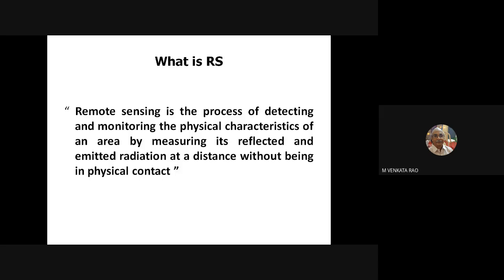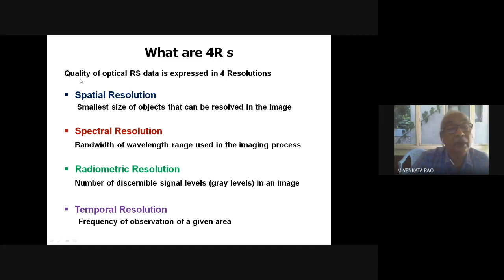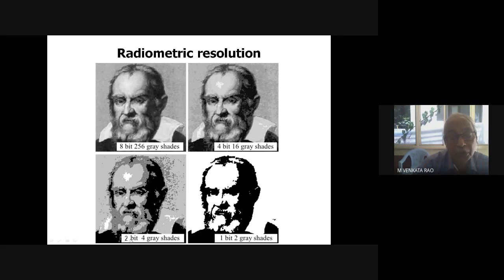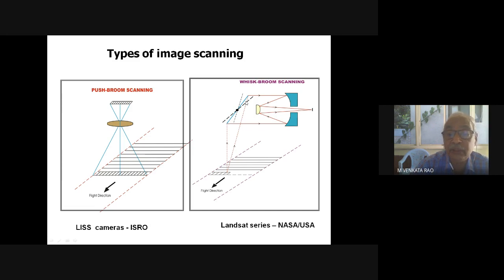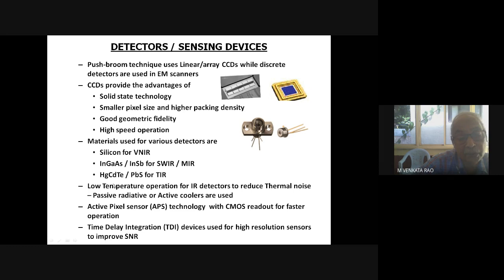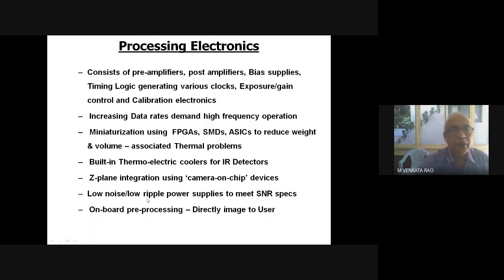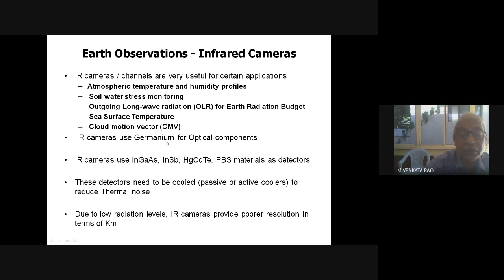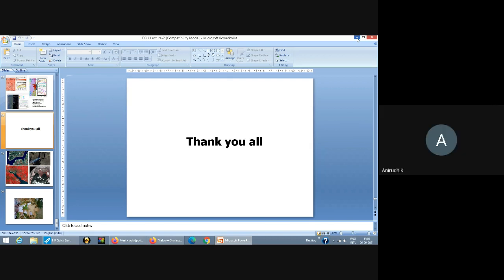Basics of Remote Sensing - Dr. M Venkata Rao, ISRO